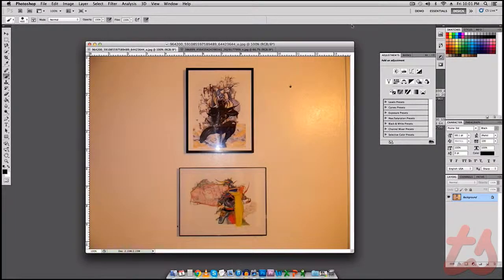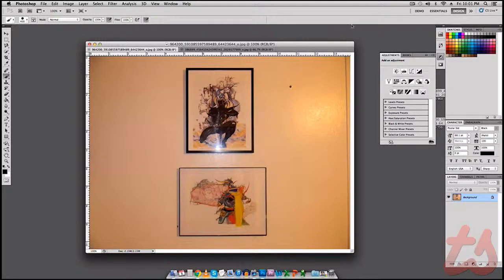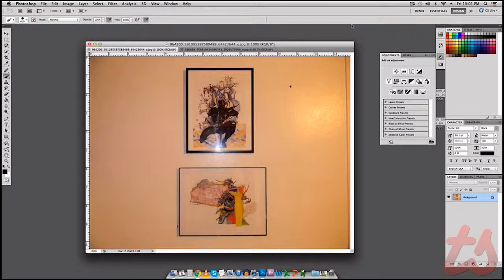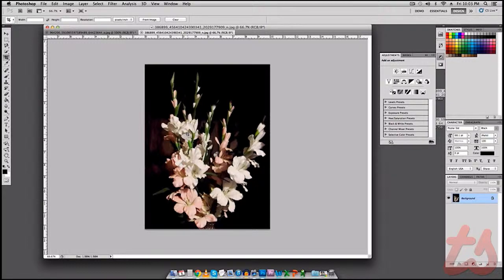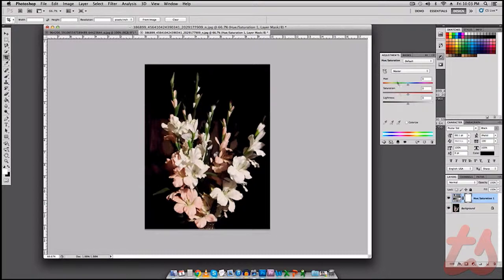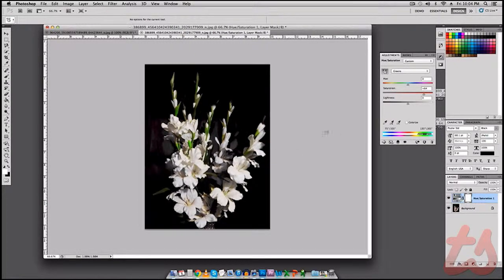Photoshop Touch Up Techniques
In this video we will go over a theory of how these tools could work for you. Good luck, and enjoy